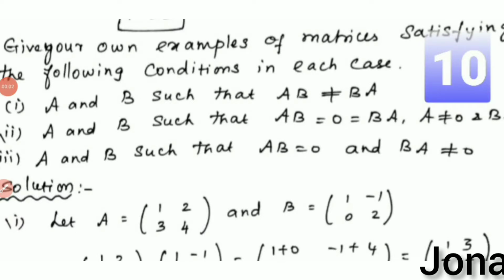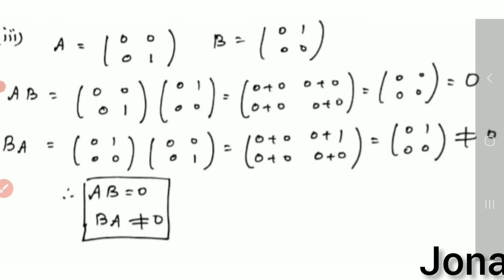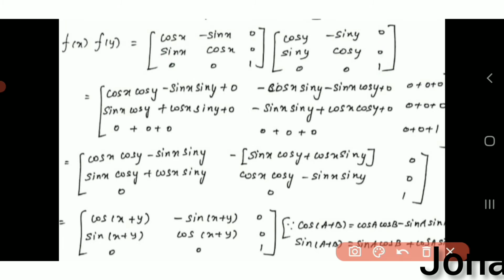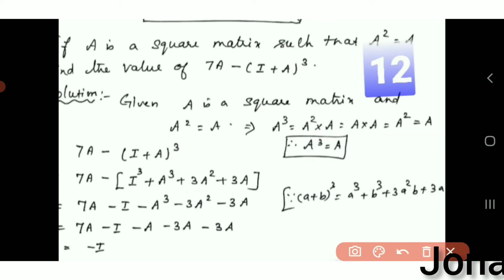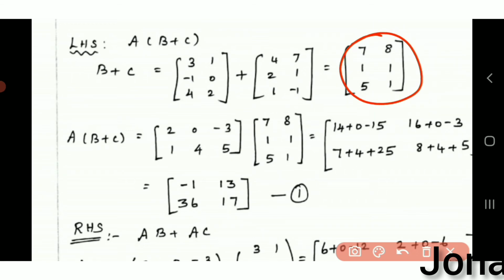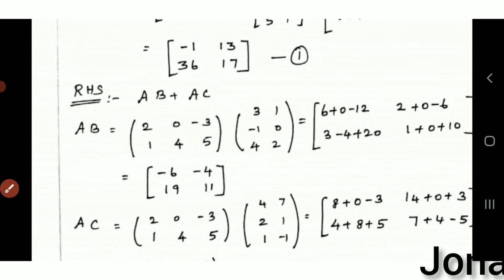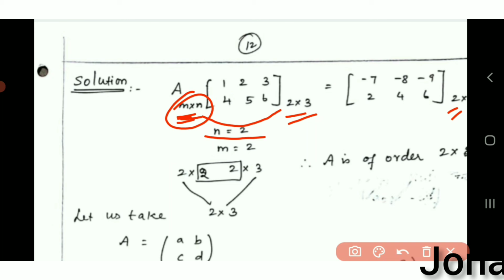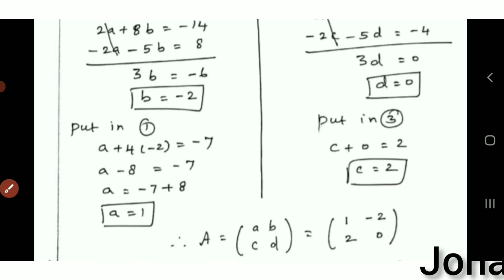Matrices 11std Exercise :7.1(10,11,12,13,14)